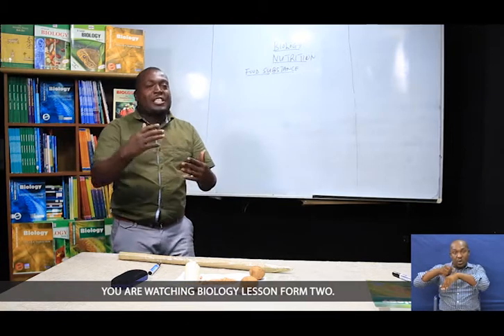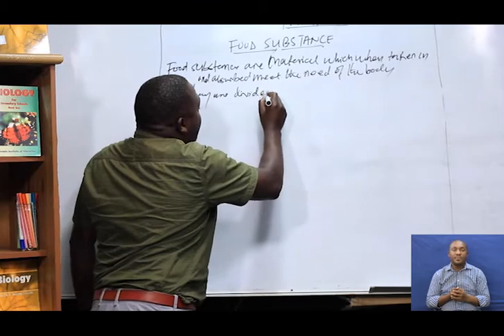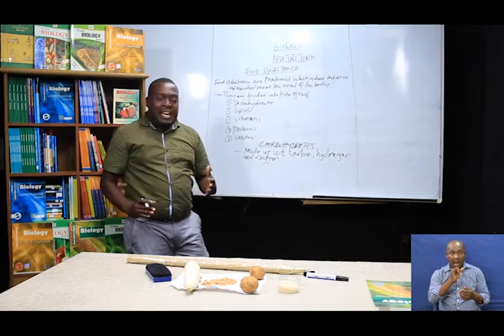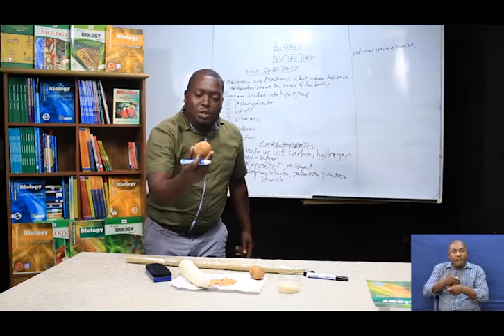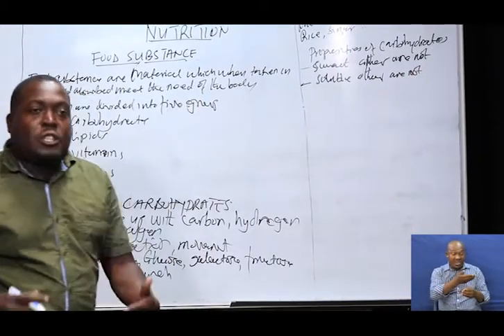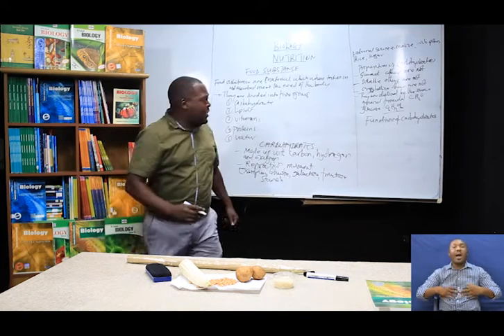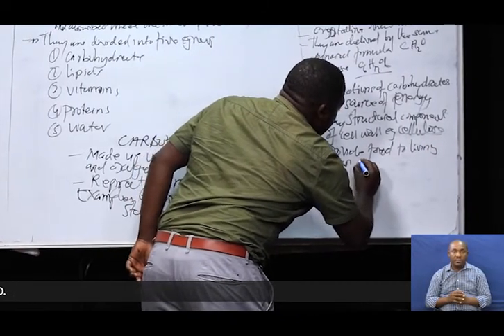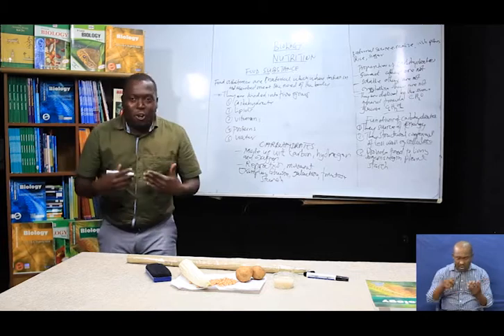Biology Form II - Nutrition (food substance)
Ministry of Education and Vocational Training Zanzibar - Nutrition (food substance)